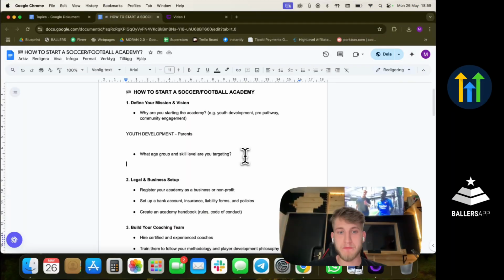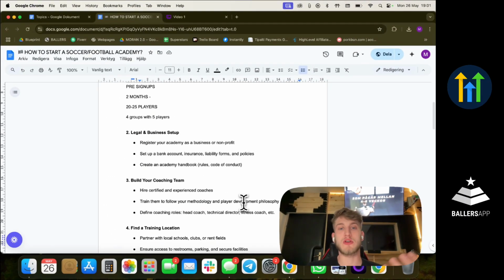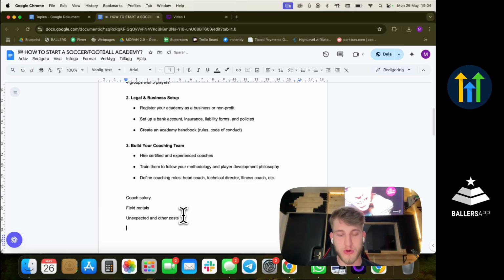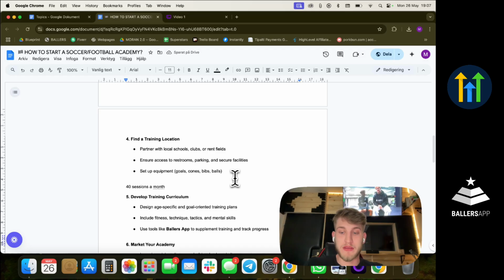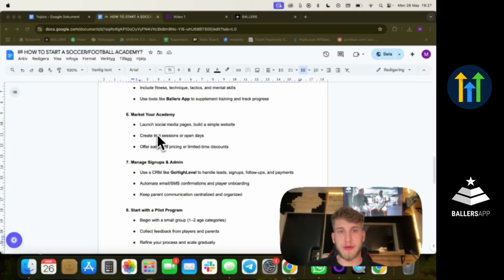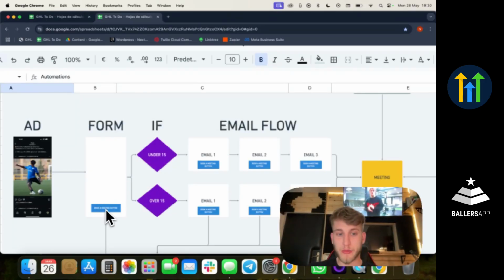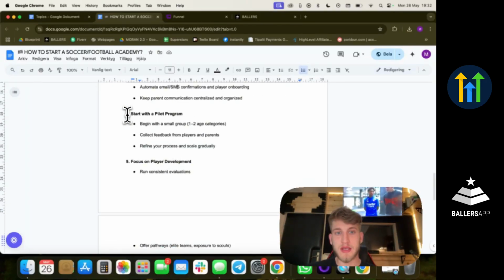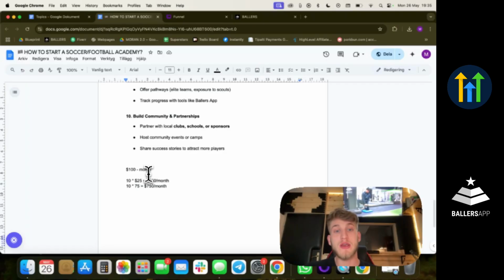Start Your Own Soccer Academy in 2025 – Full Blueprint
Are you thinking about launching your own soccer academy or a new location? In this video, I walk you through the full blueprint on how to do it the right way in 2025.

From the first idea to your first players on the pitch, I’ll cover everything you need to know from planning, legal setup, marketing, pricing, training structure, and how to make it financially sustainable.

Here’s what you’ll learn:
✅ How to plan and structure your academy
✅ What tools and platforms do you need
✅ How to find your first players and build trust
✅ How to market your academy online and offline
✅ Mistakes to avoid in your first 6 months

Got questions about your own setup? Drop them in the comments.